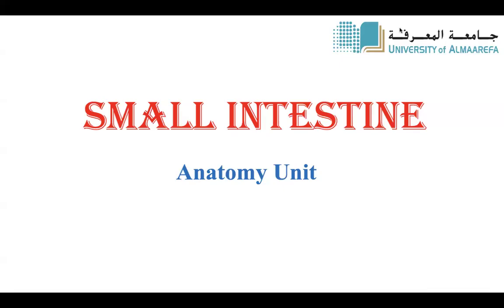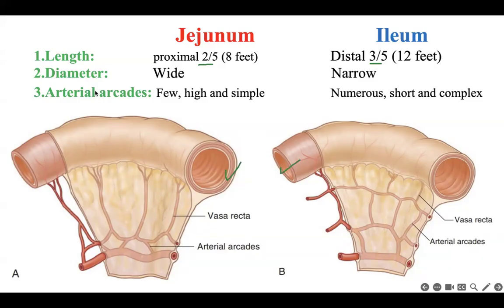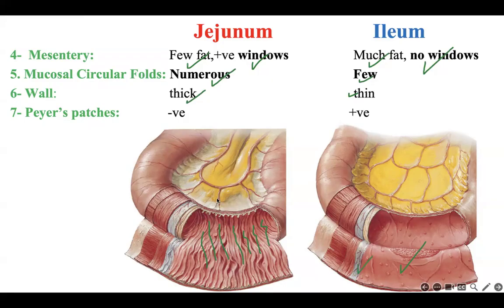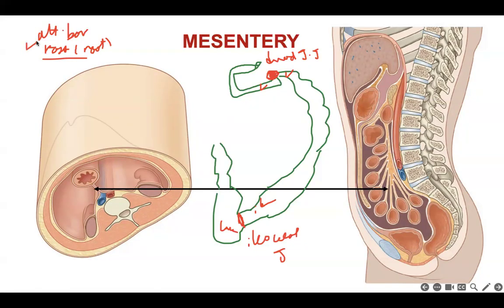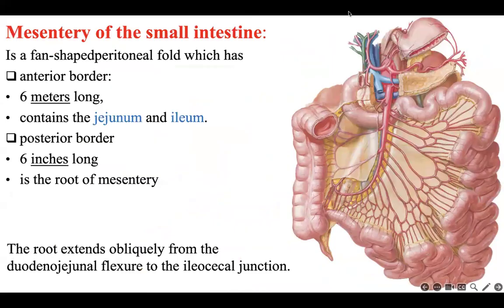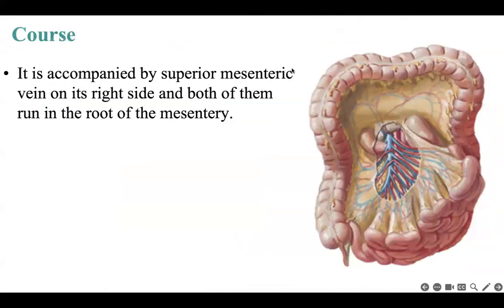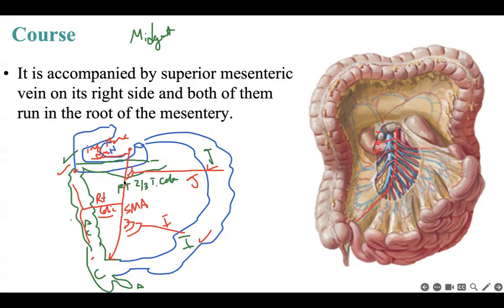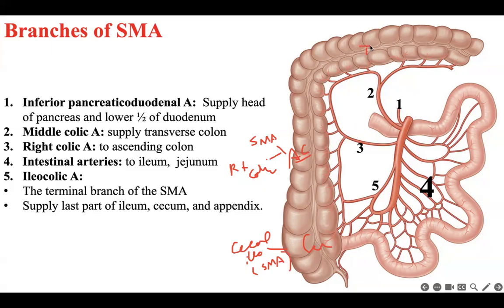Anatomy (GIT - Small Intestine)